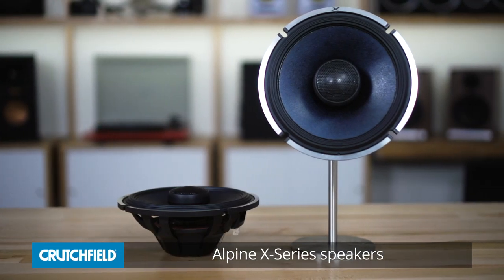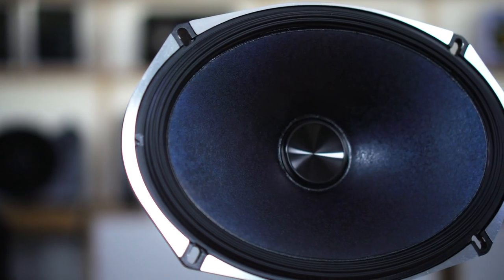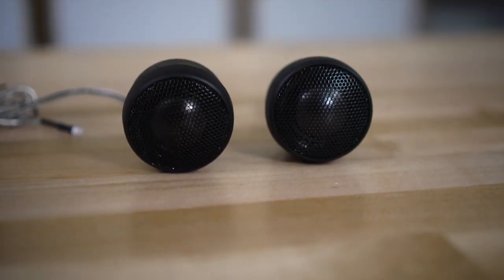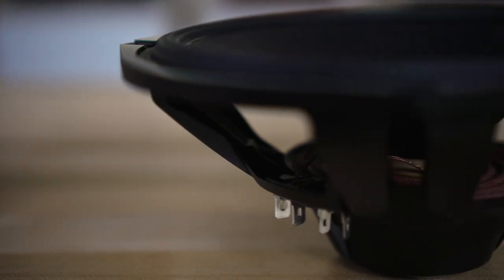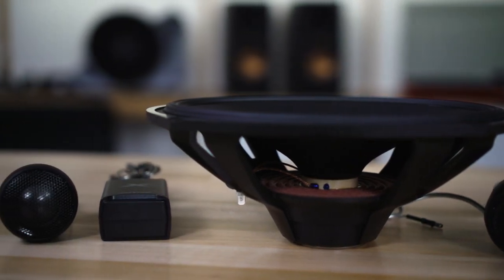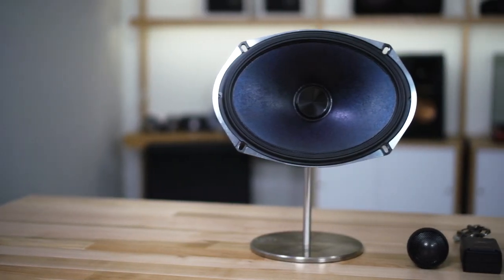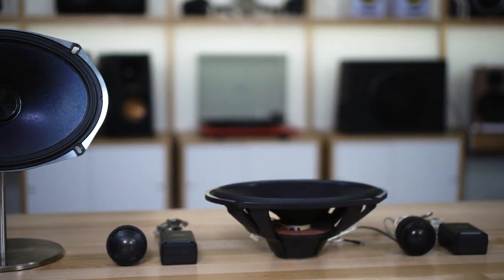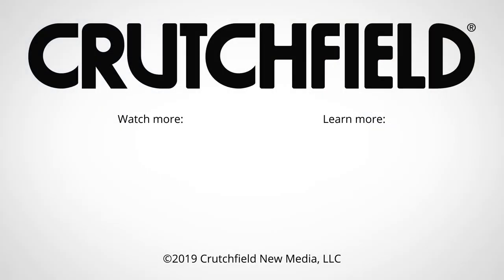Alpine X-Series car speakers | Crutchfield video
Alpine's X-Series speakers are their top-of-the line models, delivering beautiful sound when powered by an amp. They're available in 2-way coaxial and as a component system with separate tweeters.